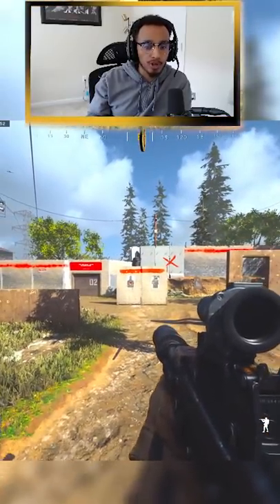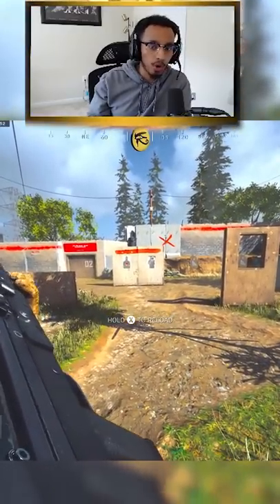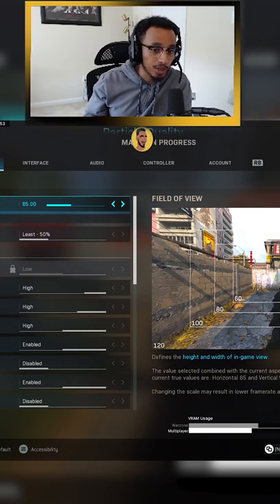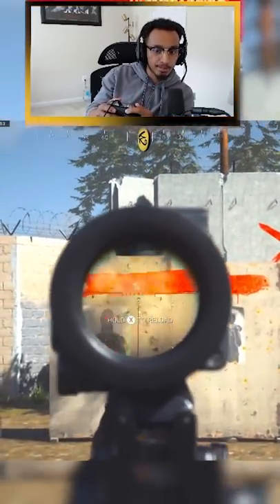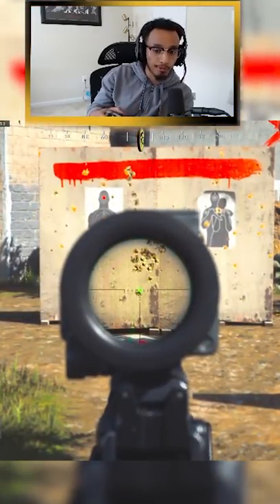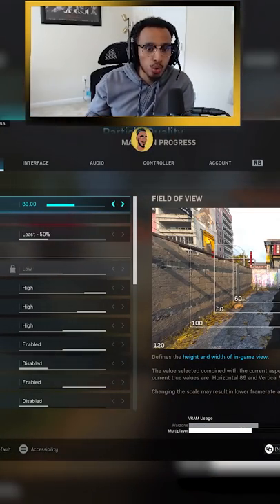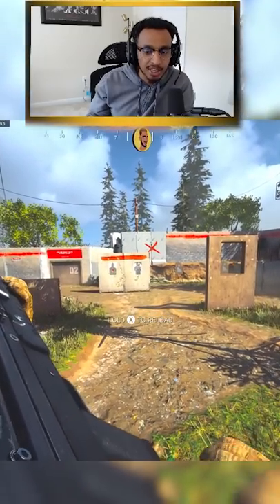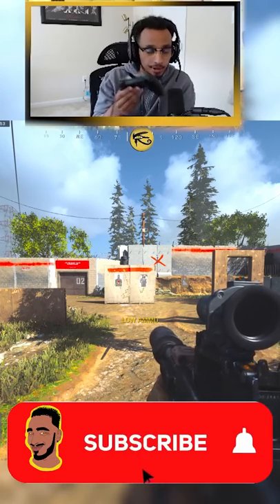I'm NOT USING A CRONUS-ZEN🤦🤦🤦…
🚨Welcome to the Goober Gang🚨

If you're new here, I'm sorry you wandered on the wrong side of YouTube (Gaming)🤷🏽‍♀️. If you like Call of Duty/Warzone Content... I'm probably going to ruin it for you 😅!

(In all seriousness) My name is Robel (Ro for short), and I'm an active content creator who streams and records gameplay EXCLUSIVELY on YouTube🎮. I grew up in Southern California🌴 mostly playing first person shooters with the occasional party game here and there. I began content creation back in January of 2021 in hopes of providing entertainment and laughter to those who stop by.

Of Course, tips and donations are NEVER required, but are ALWAYS appreciated! Any amount of money goes back into the development of my stream and content creation to ensure the best quality for my Fellow Goobers!

🚨Rules of the Chat---(Adhere to them or Be Banished to the Vanta Realm)🚨

1. NO Spamming
    - Do not post links of ANY KIND in the chat unless otherwise designated by myself!

2. NO Self-Promotion
    - Please be respectful of my stream as a content creator! I love supporting my local creators but at the right place and at the right time! It is extremely disrespectful to shout yourself out over someone else in person...So don't do it behind a computer screen!

3. NO Discriminatory or Racial Slurs
     - Be respectful of all individuals who are commenting in the chat! Do not intentional try to verbally harm someone because of their thoughts, background, name, etc. No reason to slander anyone in a friendly environment such as this one!

4. NO Religious or Political Discussions in the chat
    - While I respect anyone's viewpoint on any topic regarding religion and politics this is not the place to have that discussion. Good jokes, good vibes, and good conversations only!

5. NO Arguments, Drama, or Unnecessary Discourse in the Chat
    - Like I mentioned above, good jokes, good vibes, and good conversations only. Leave the baby mama drama and baggage somewhere else!

➤ PC Specs:
- 12th Gen Intel(R) Core(TM) i9-12900KF
- 64GB Ram
- 3080ti GPU
- 2TB Memory Storage